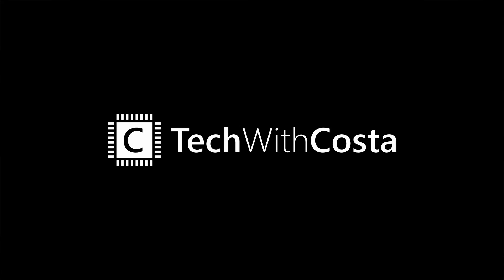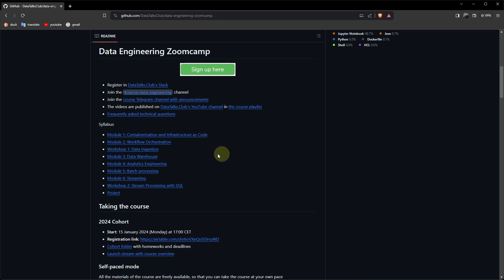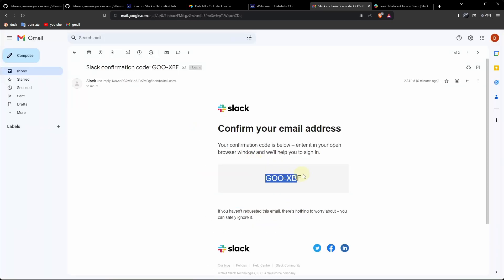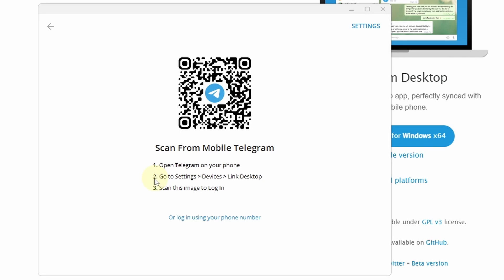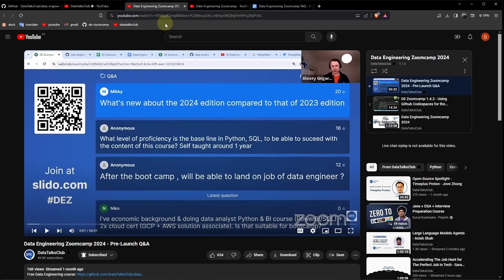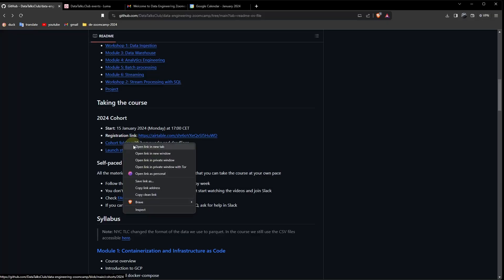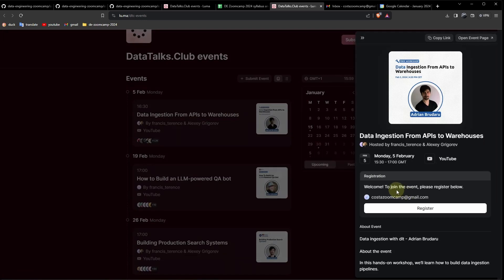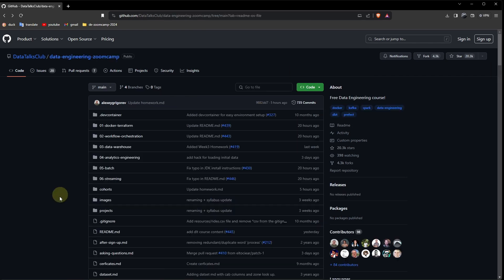Start the Data Engineering Zoomcamp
Let's go through the first steps to start the free Data Engineering Zoomcamp 2024 course (created by @DataTalksClub).

Chapters 🎬
00:00 Intro
00:18 The Course
00:25 Disclaimer
00:33 Course Repository
00:58 DataTalksClub
01:05 Signing Up
01:23 Slack
02:09 Telegram
02:34 YouTube
02:53 FAQs
03:01 Bookmarks
03:42 Google Calendar
04:08 Deadline Calendar
04:19 Events
05:26 Data Folders
05:45 Conclusion